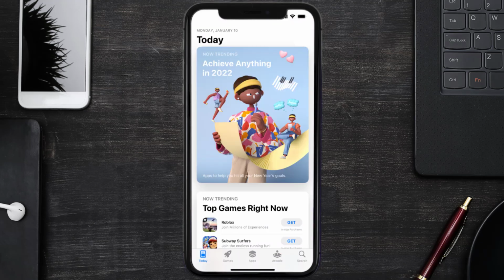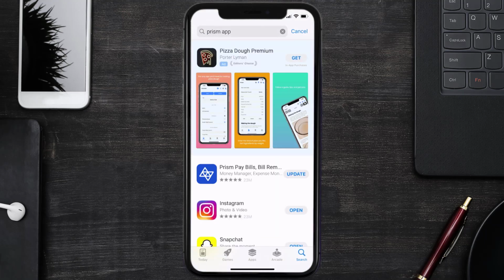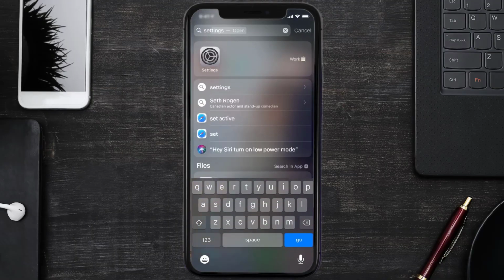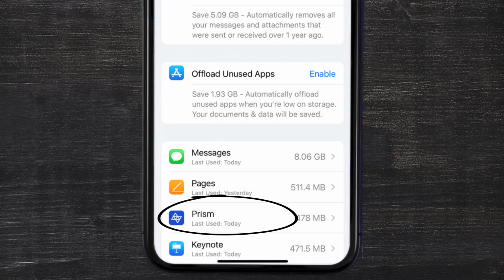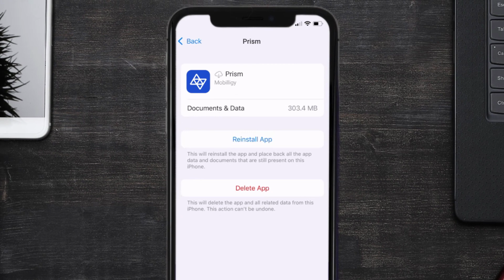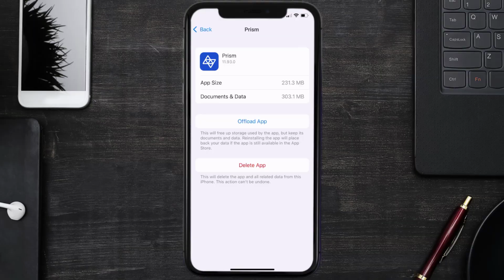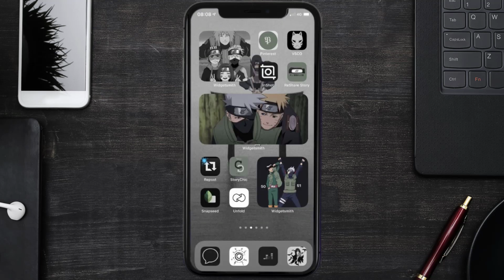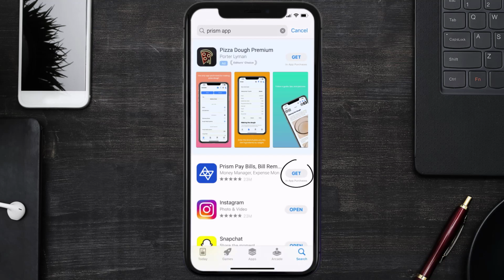Prism App Not Working: How to Fix Prism Bill Reminder App Not Working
In this video, I'll show you How to Fix Prism App Not Working. This is the easiest and fastest way to Fix Prism Bill Reminder App Not Working. Make sure you watch until the end of this video to find out How to Fix Prism Bill Reminder App Not Working on ios. These methods work on iOS 11 as well as iOS 12, iOS 13, iOS 14, iOS 15 and iOS 16. Hope you enjoy!

Video Parts:
00:00 Intro: How to Fix Prism App Not Working
00:07 1.Solution: Update Prism Bill Reminder App
00:27 2.Solution: Clear Prism App cache files
00:57 3.Solution: Delete and Reinstall Prism Bill Reminder App
01:19 Outro: Ending